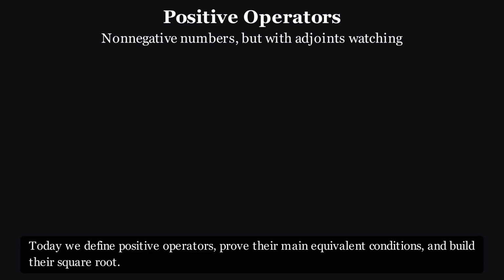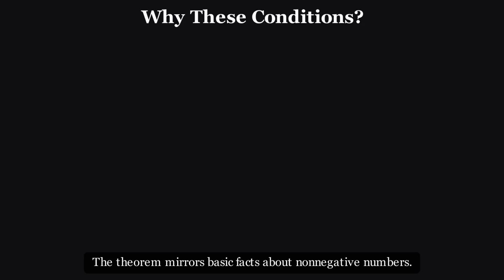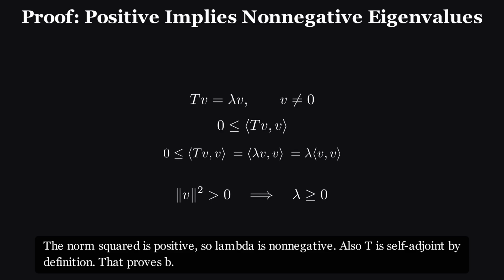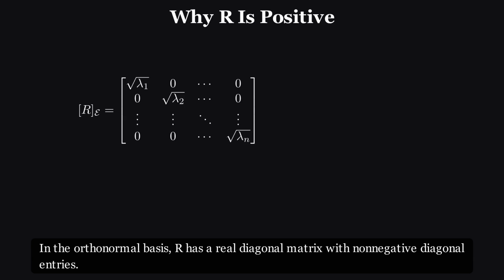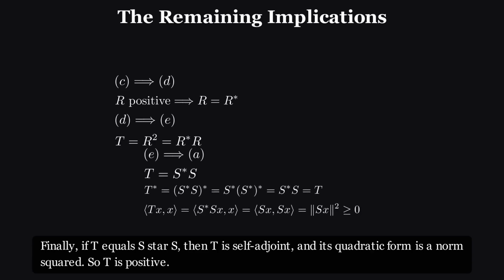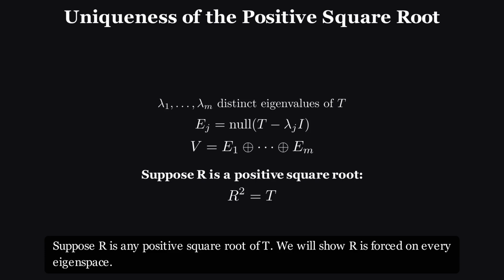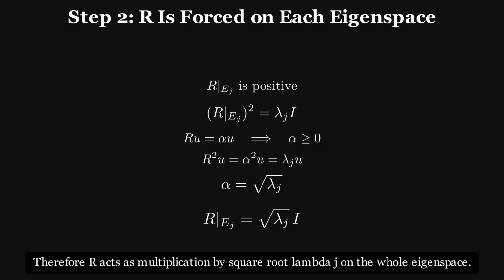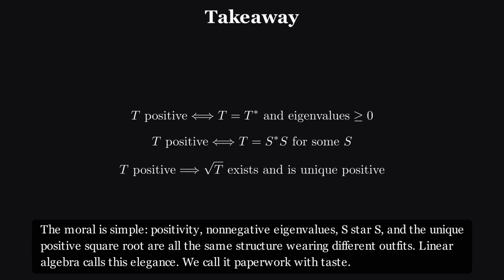Linear Algebra 70: Positive Operators and Square Root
We define positive operators, prove some basic properties, and define what it means to be square root of a positive operator.